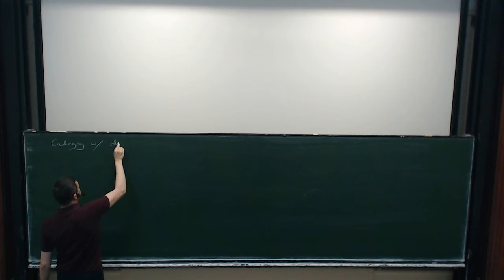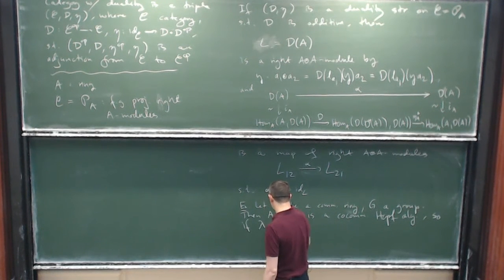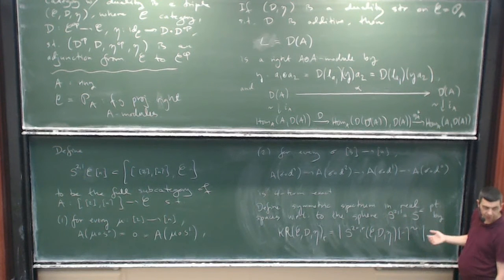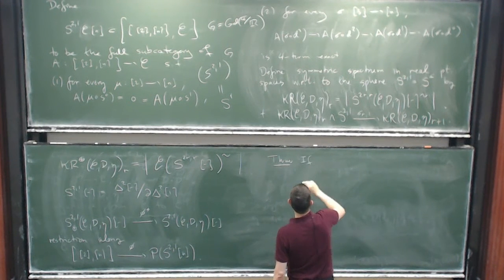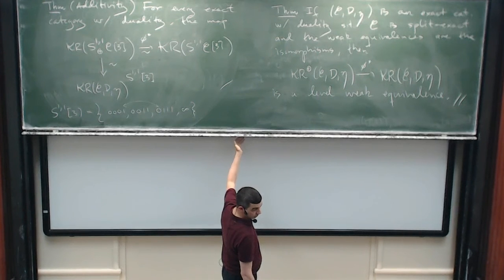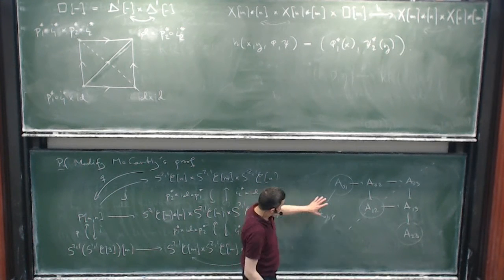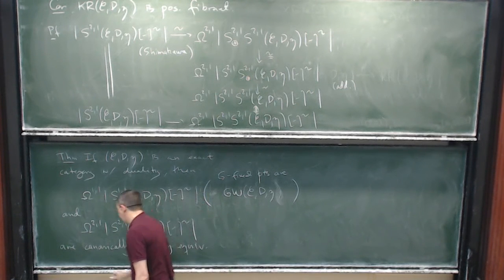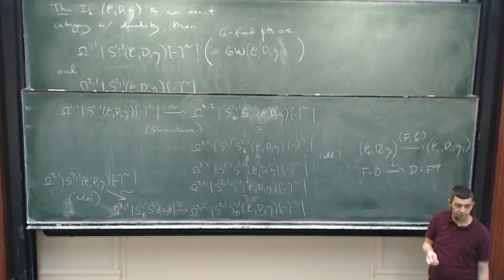Lars Hesselholt: Around topological Hochschild homology (Lecture 4)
The lecture was held within the framework of the (Junior) Hausdorff Trimester Program Topology: "Workshop: Hermitian K-theory and trace methods"

The resulting cohomology theory has had numerous applications to algebraic K-theory and, more recently, to integral p-adic Hodge theory. The goal of these lectures is to give an introduction to this theory and its applications, and to explore the involution on algebraic K-theory and topological Hochschild homology that the presence of duality generates.